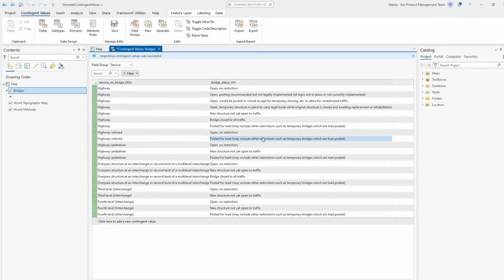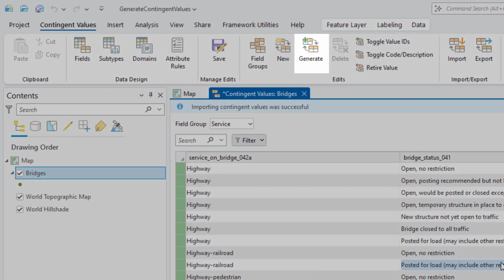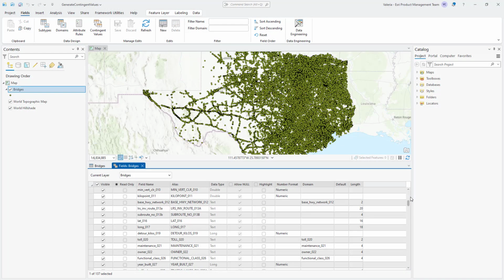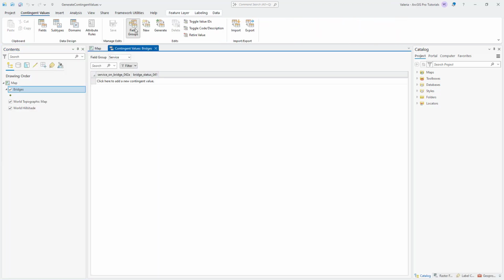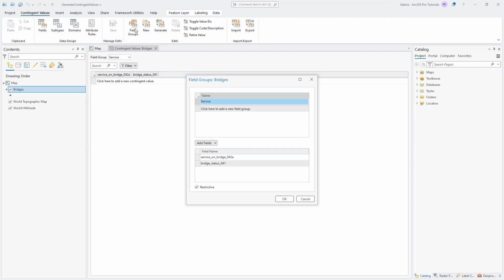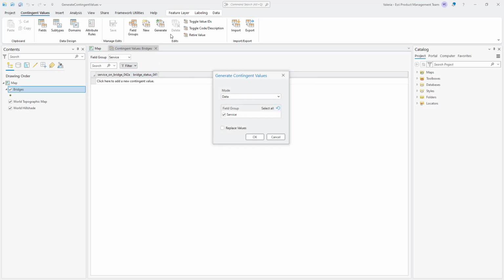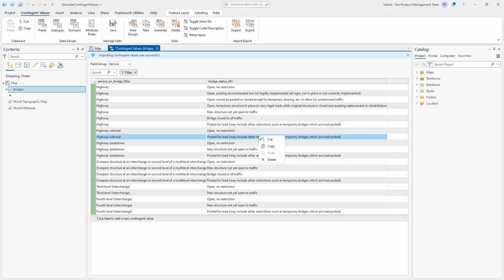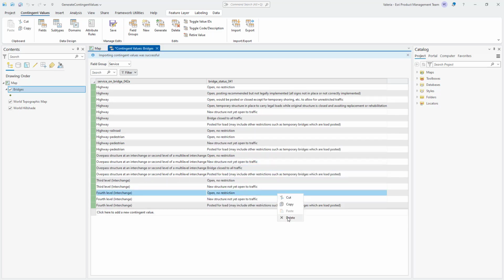Generate Contingent Values in ArcGIS Pro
In this tutorial, you will learn how to utilize the new Generate Contingent Values command in ArcGIS Pro 3.4. This feature enables users to create all possible combinations from existing datasets or domain combinations. Follow along as we explore the steps to generate and refine contingent values based on field-level domains.